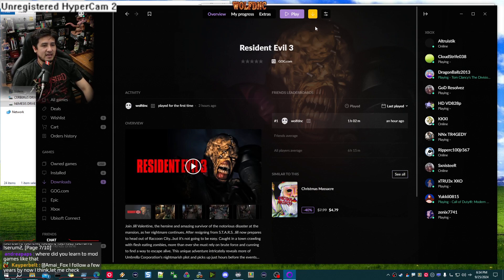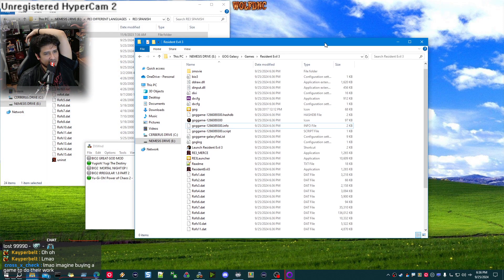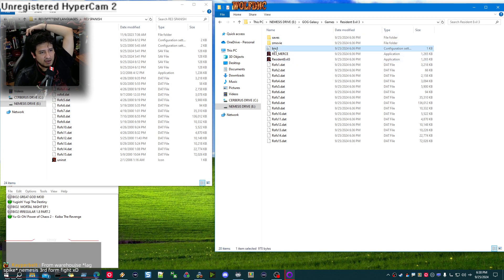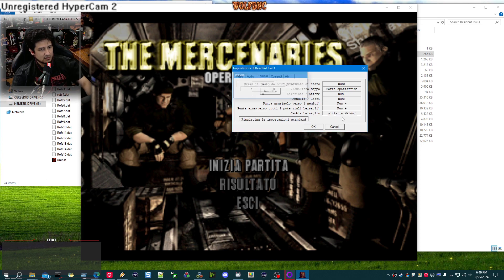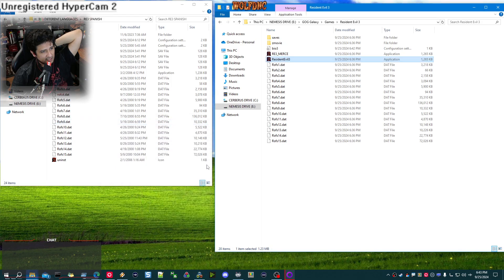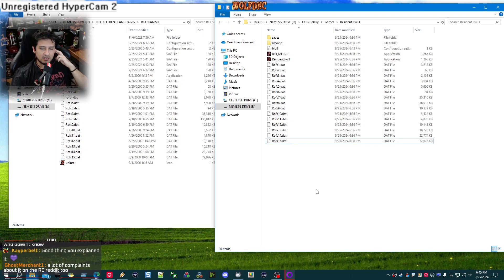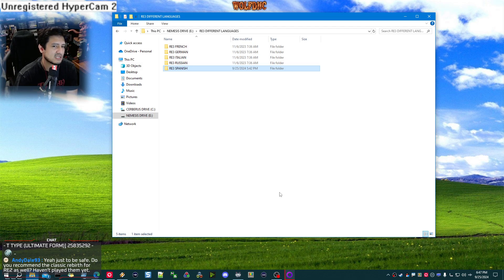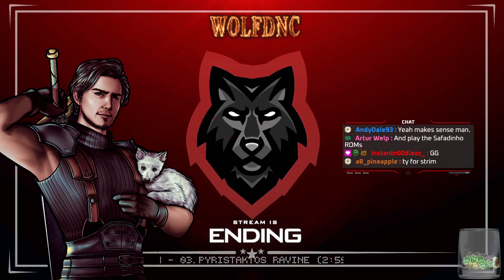HOW TO FIX THE ISSUES WITH GOG RESIDENT EVIL 3 EDITION - 09/25/2024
Works with ALL the languages but if you are playing the Japanese Version I recommend following the steps to and just install the Rebirth patch from @geminirebirth if you are using Deutsch, Español, Français, or Italiano follow the steps in this video.

(Stays for 60 days only)

Want to support me even further?!

See ya in the next video pack !!!

Timestamps:
0:00 Intro
1:40 Install the game normally
2:11 How to fix the issues
4:35 Install DxWnd
5:25 Start the game
6:52 Extra option to make it look better and NOT blurry
11:34 Red Collection Original RE3 CD with 5 different languages
14:00 End of stream